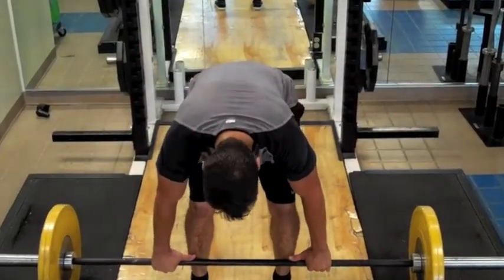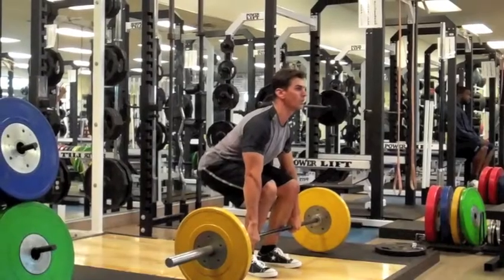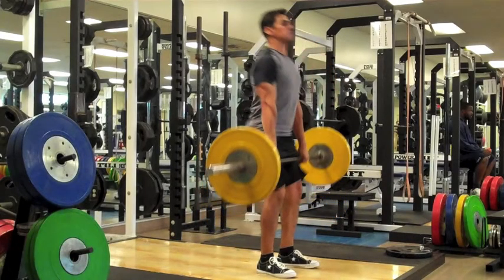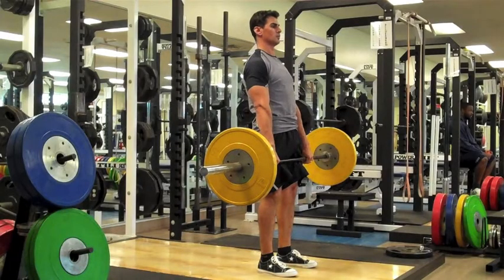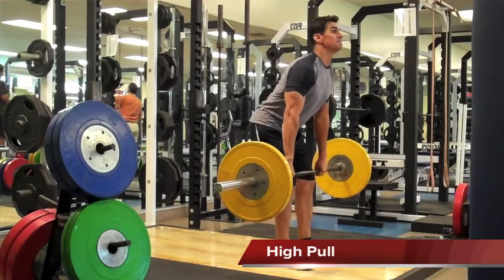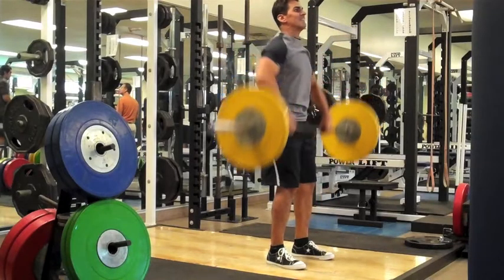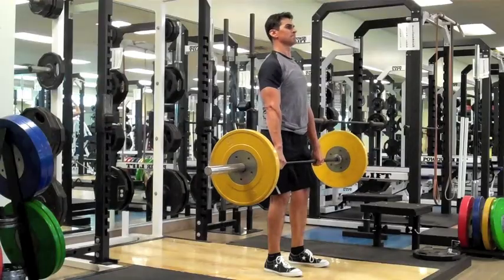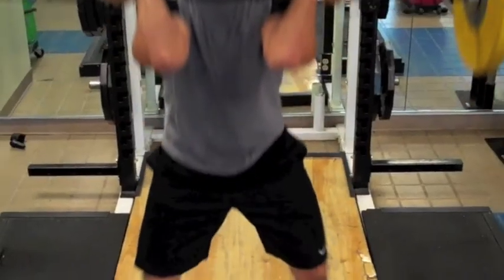The Hang Clean & Hang Clean Progressions: class project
The hang clean & hang clean progressions: Exercise Training Systems class project at Florida Atlantic University, Exercise Science Degree